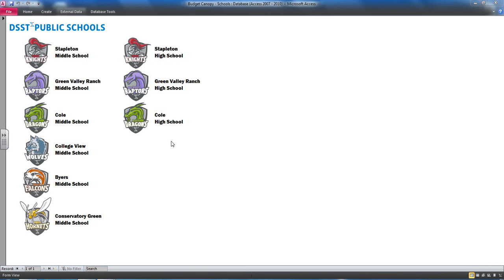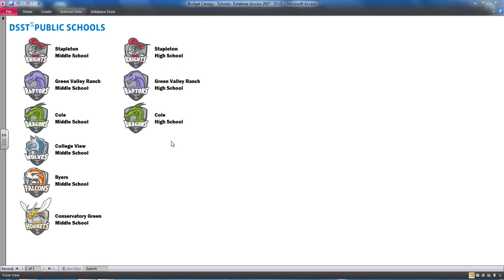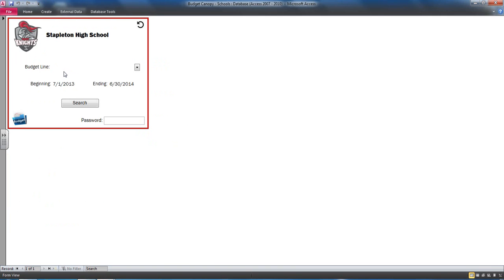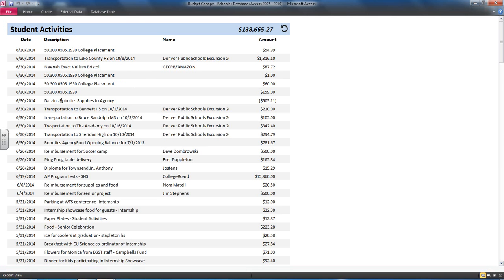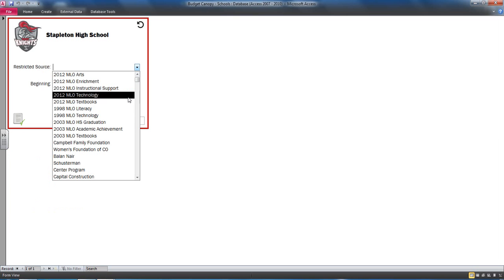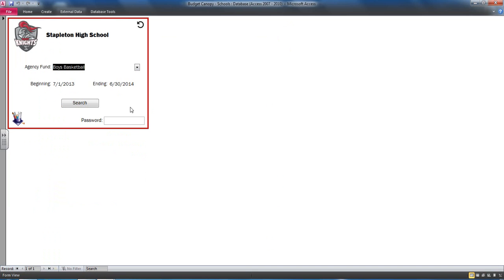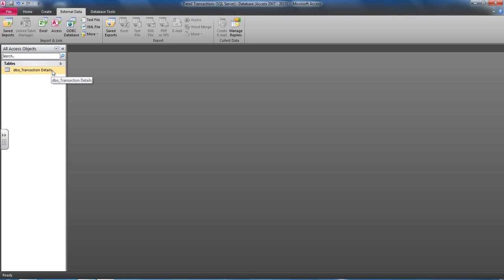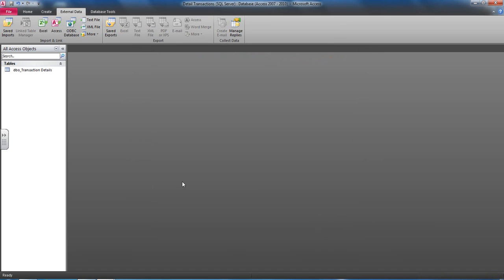Financial Reporting Platform in MS Access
An automated, self-service financial reporting platform developed in Microsoft Access.